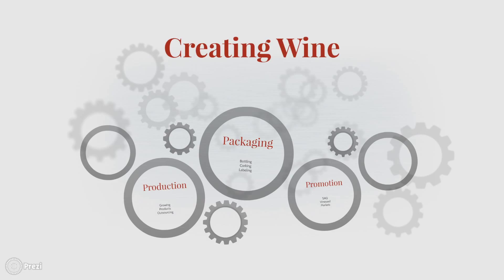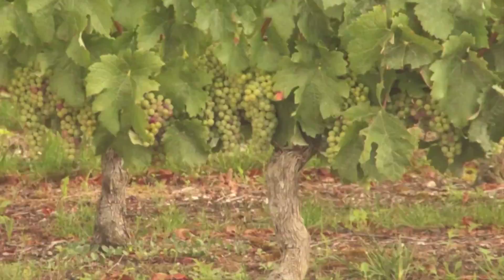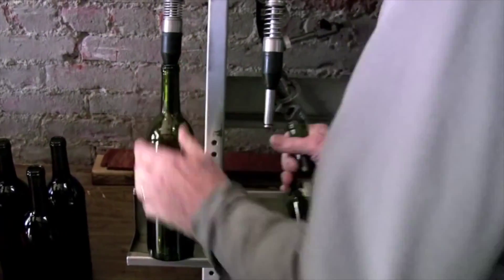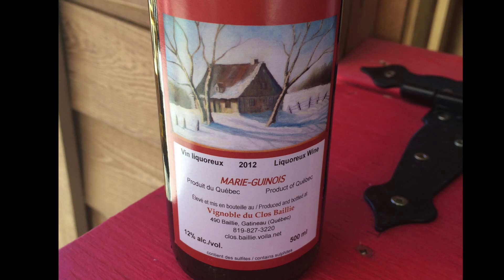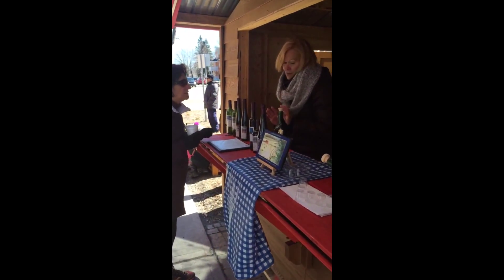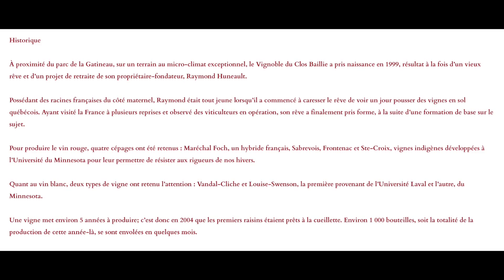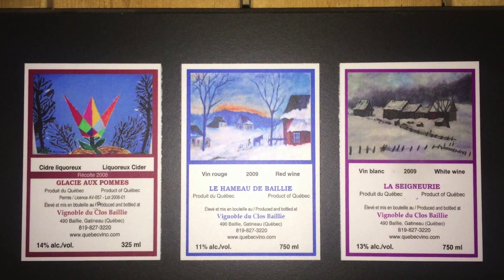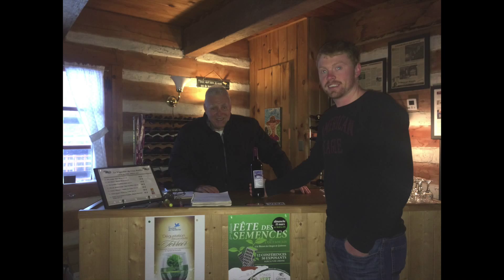Le Vignoble du Clos Baillie - ADM3302 Supply Chain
This video is on the supply chain management of Le Vignoble du Clos Baillie in Aylmer, Quebec. It looks at the process used to make the wine in a small business and the values the owner creates for the business. We would like to give a special thanks to Raymond for all of his help with creating this video.

The following links are for videos, pictures and the music we used to create this video.

Thanks to everyone who helped and to those whose video used to create our project.